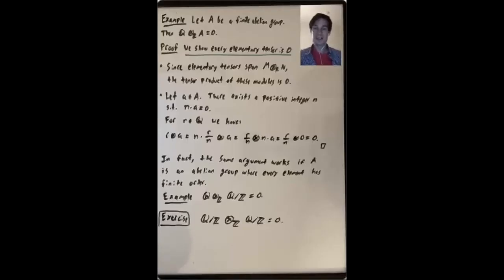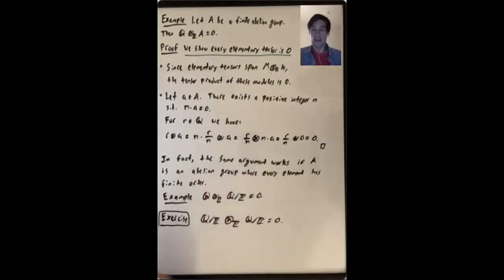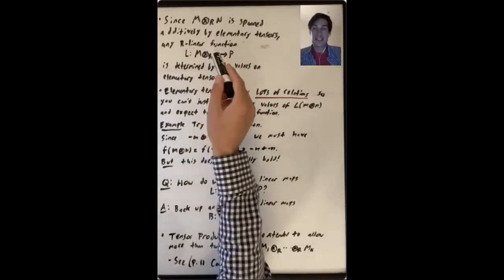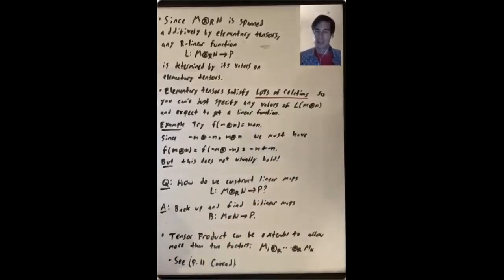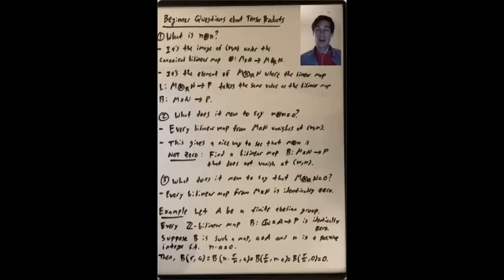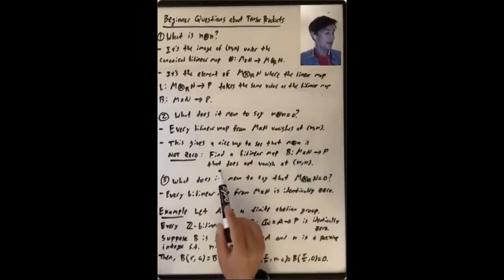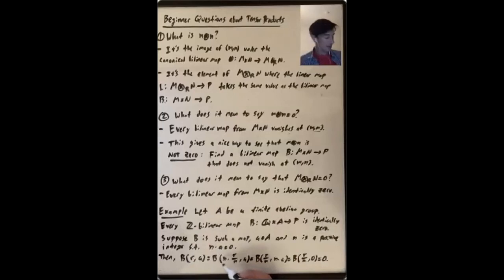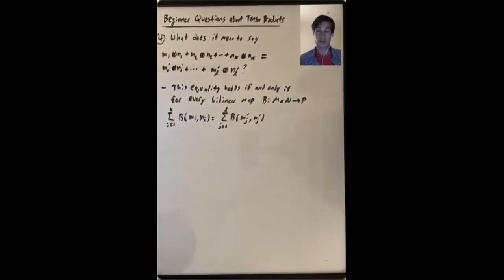Beginner Questions about Tensor Products (Algebra 2: Lecture 21 Video 2)